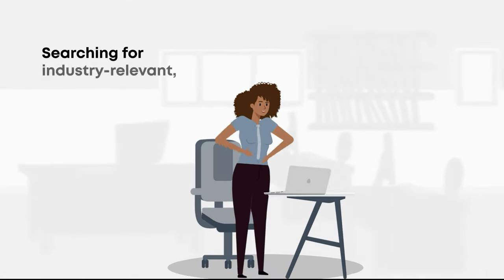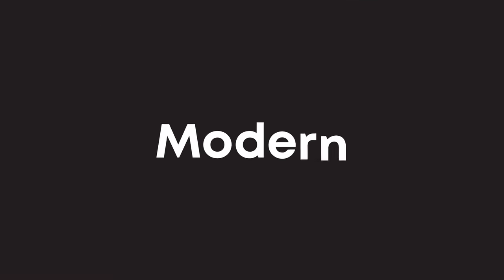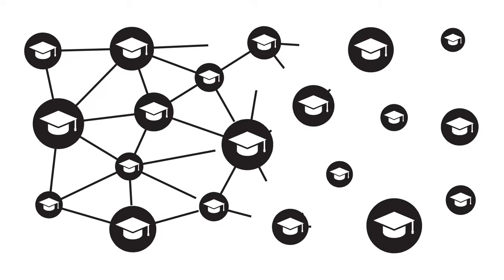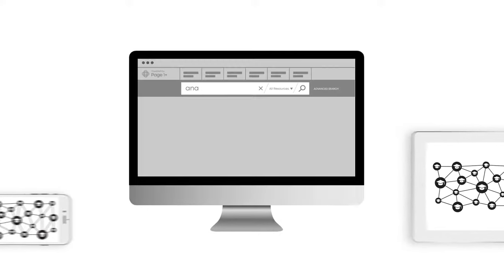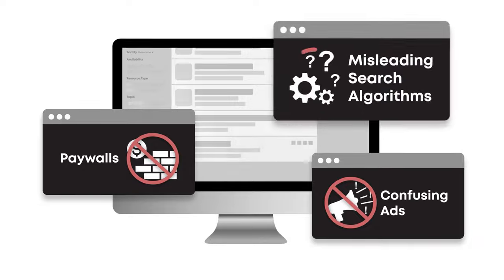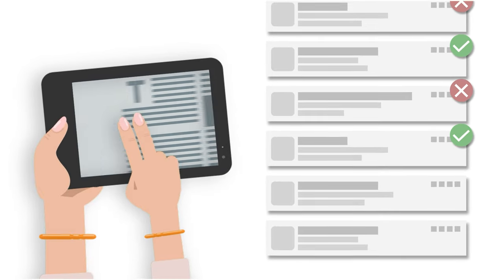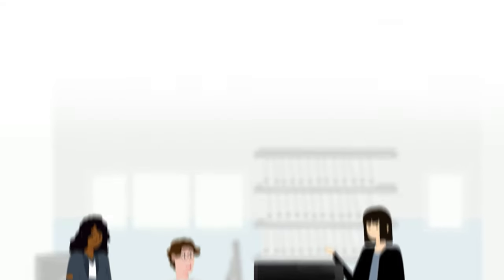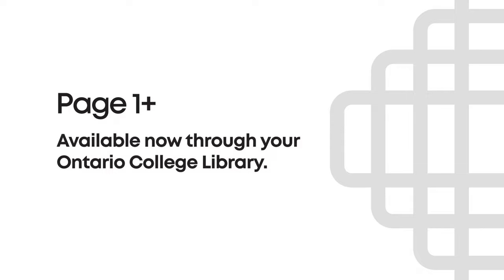Introducing Page1+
Learn about the SLC Libraries' exciting new search platform, Page 1+!

This summer, SLC Libraries is excited to be one of the 18 Ontario College Libraries participating in the launch of Page 1+, the new resource search tool from College Libraries Ontario (CLO).

Page 1+ gives you easy access to the SLC Libraries collection. The resources we maintain are hand-selected to be up to date and relevant to the specific programs offered by St. Lawrence College. With its intuitive design and powerful engine, Page 1+ empowers our students to complete their assignments more efficiently and effectively than ever before.

Here’s what you need to know:
Page 1+ is convenient. Regardless of where, when, or how you choose to access Page 1+, you’ll find the information you’re looking for, fast.
Page 1+ is easy. With its single sign-on feature, discovering and accessing resources is a seamless experience.
Page 1+ is backed by your College Library. Our library team oversees both the platform and the collection, and we are available to provide support to you, whenever it’s needed.
Page 1+ is scheduled to launch on July 26th , 2022. To ensure faculty course materials are up to date it is recommended that any links to library materials are reviewed and changed prior to the start of classes. The library team is here to help with this process.